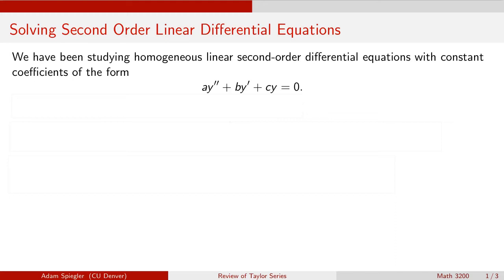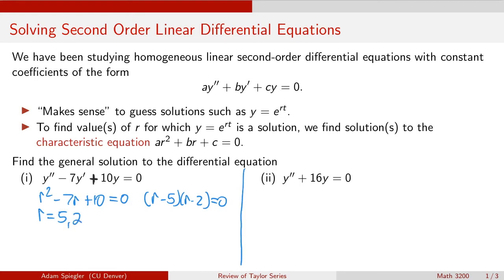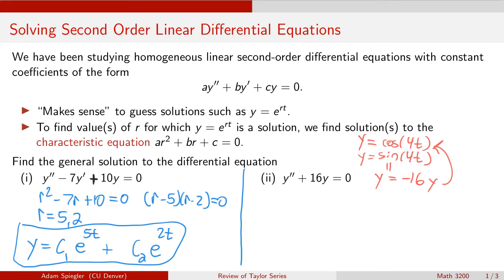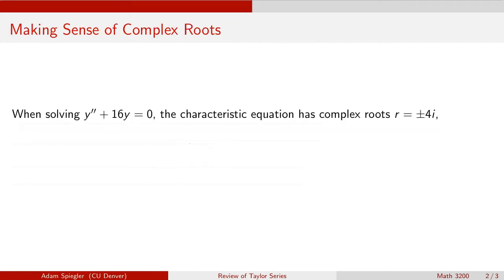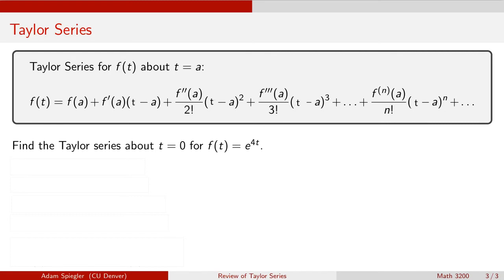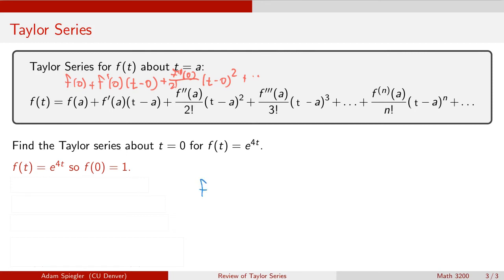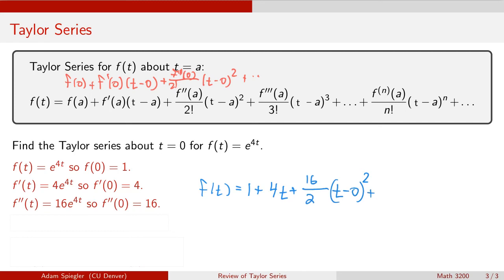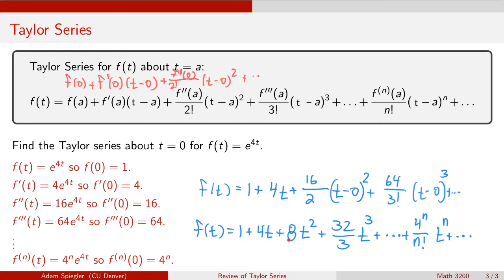Review of Taylor Series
0:00 - Slide 1 Review characteristic equations
4:50 - Slide 2 What to do with Complex Roots?
6:00 - Slide 3 Taylor Series for f(t)=e^(4t)